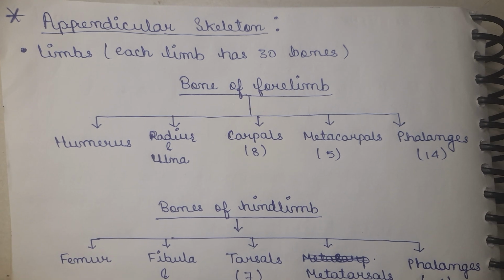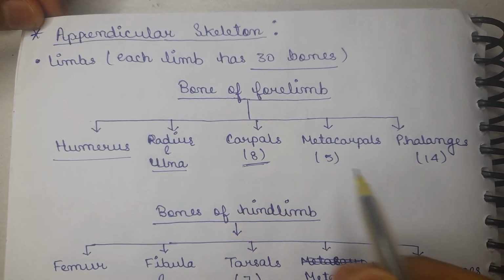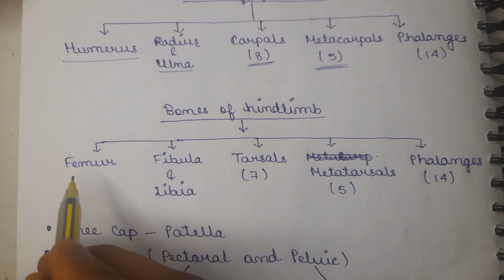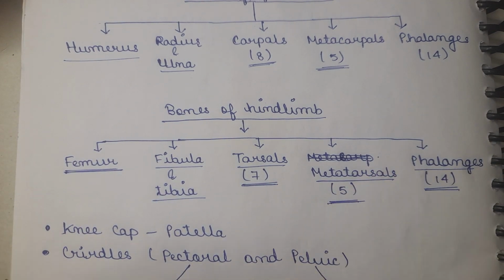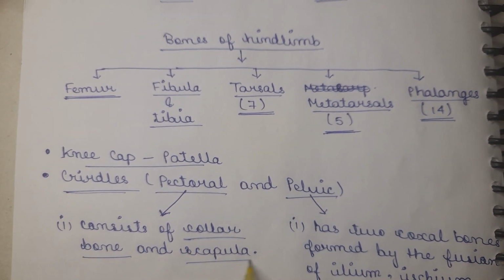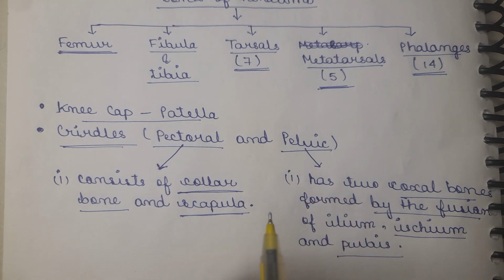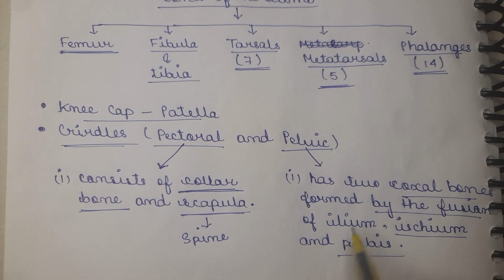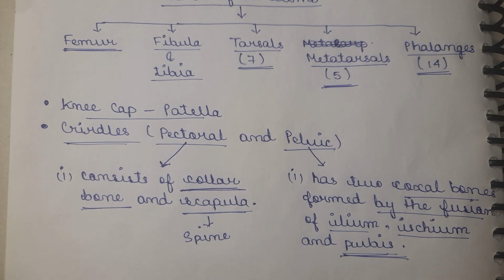Appendicular Skeleton | Bones of Forelimbs and Hindlimbs | Ch - Skeleton System | Class - 9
Appendicular Skeleton | Bones of Forelimbs and Hindlimbs.